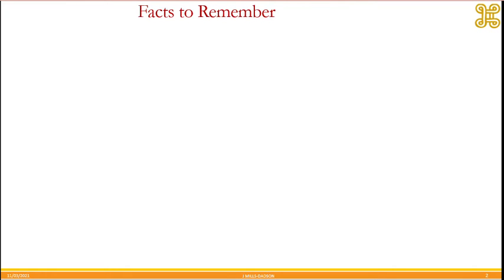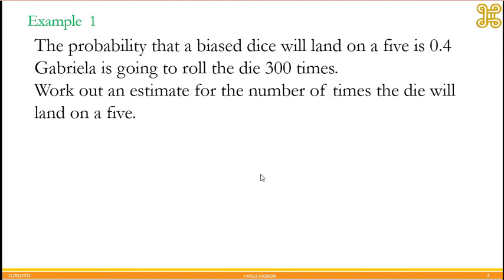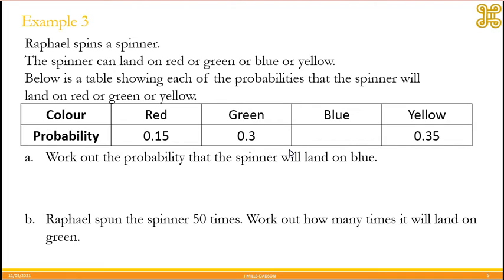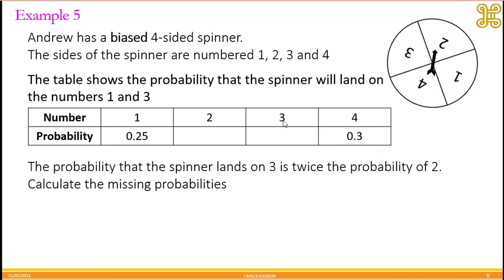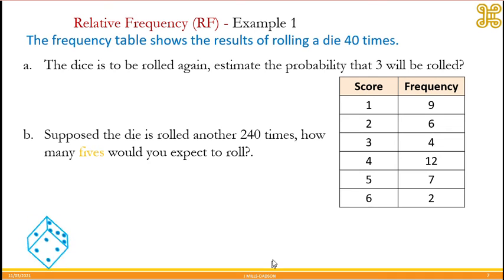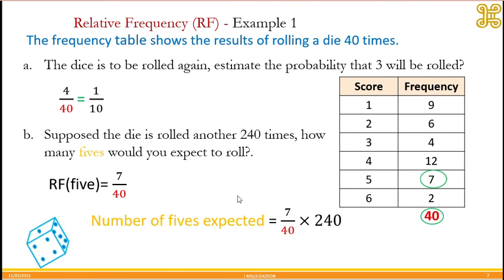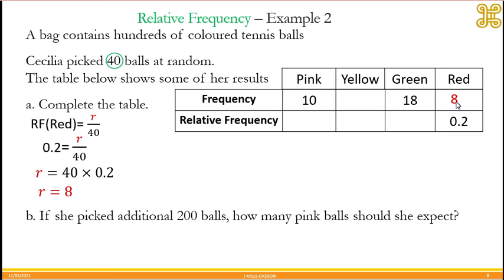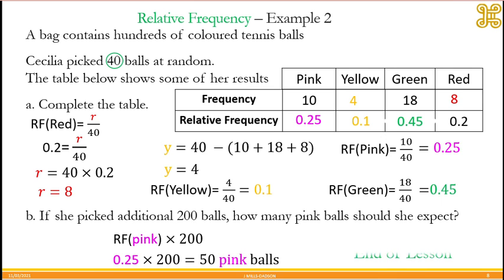Experimental Probability / Relative Frequency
Carefully Animated lesson on how Experimental Probability and Relative Frequency
Very useful for audio visual learners.